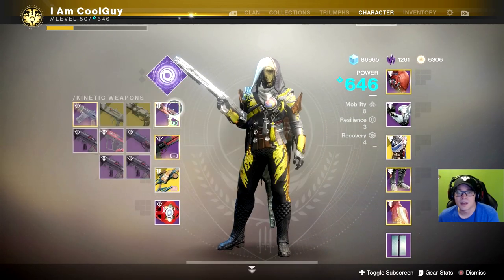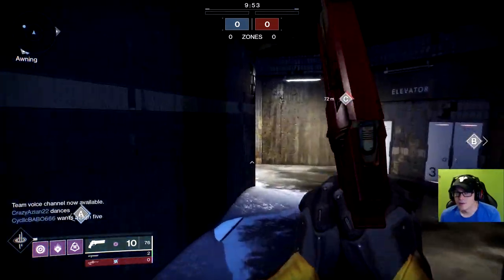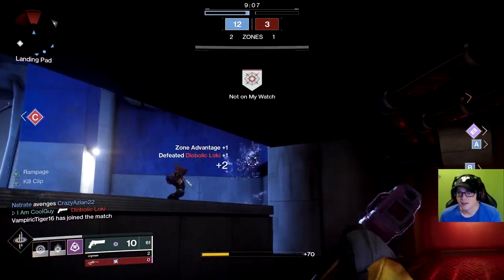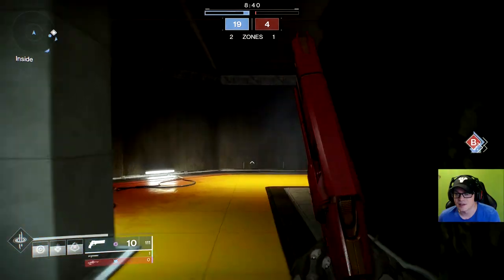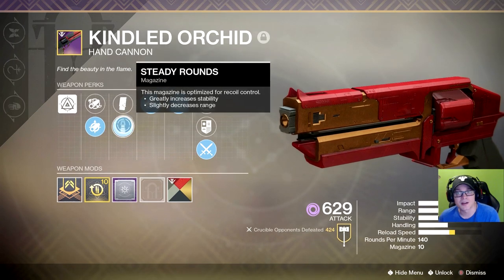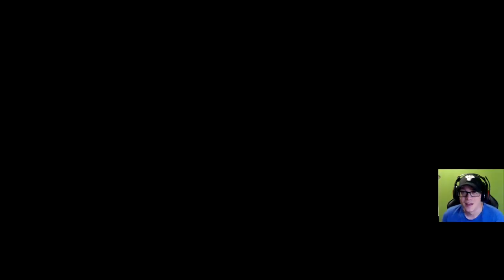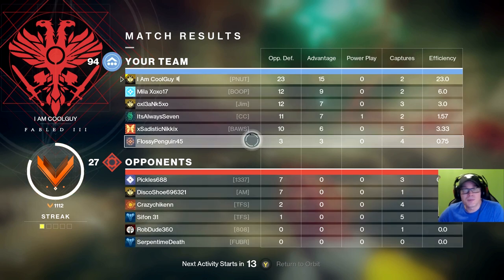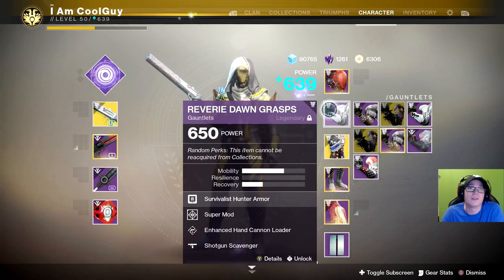Rampage + KC Kindled Orchid: 42-0 in 2 games!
In this live gameplay, I finally got the roll I was looking for. Rampage and KC. There are a couple things you must do to this roll to make it work and I talk about what you need. This is a must-have for hand cannon users!